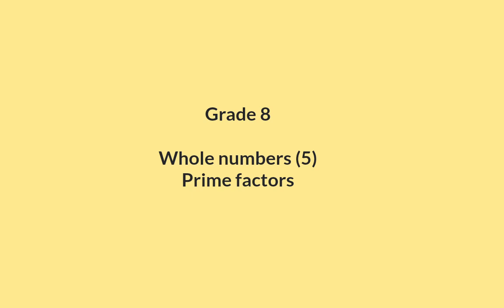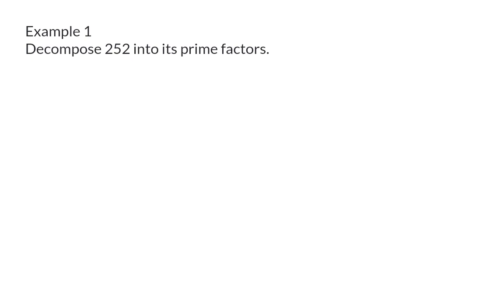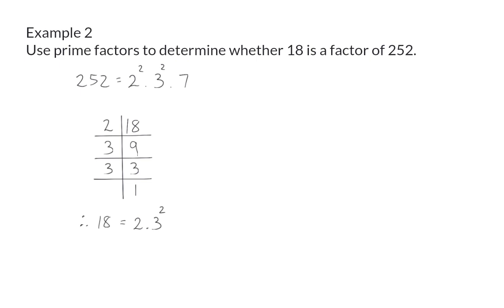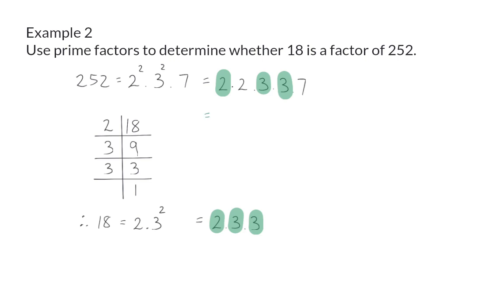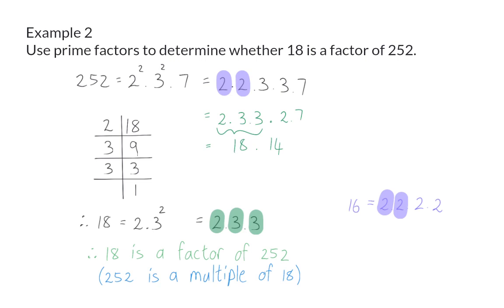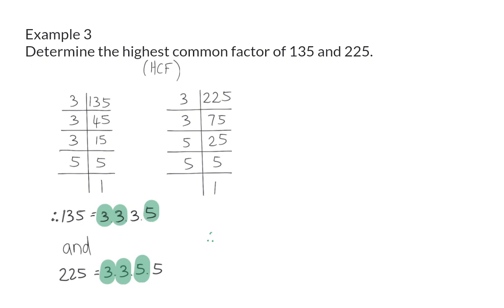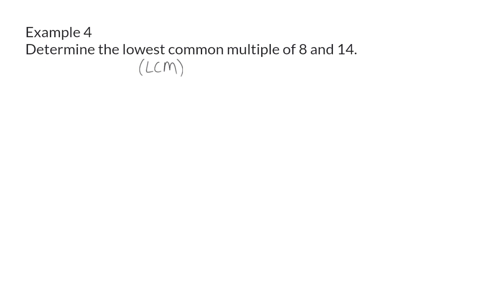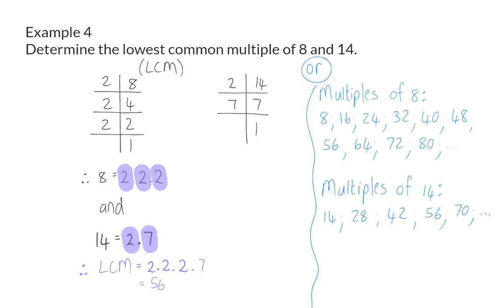05 Prime factors